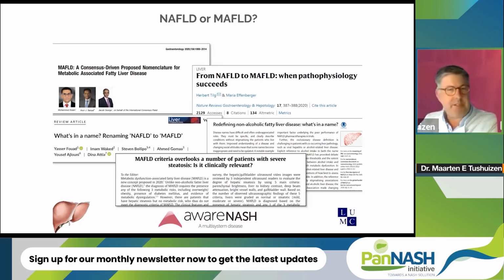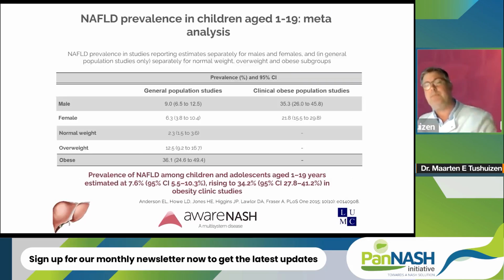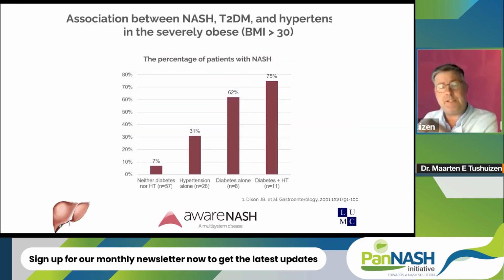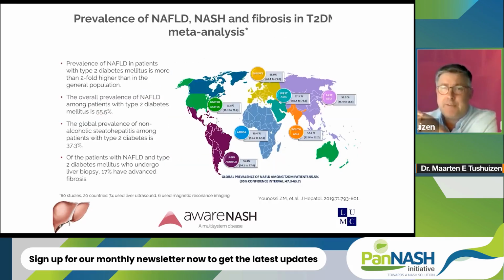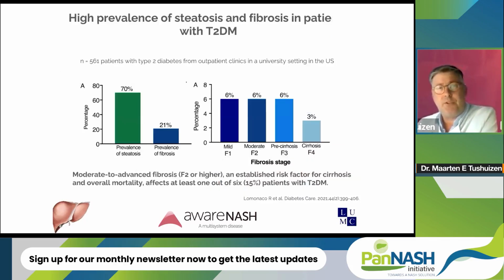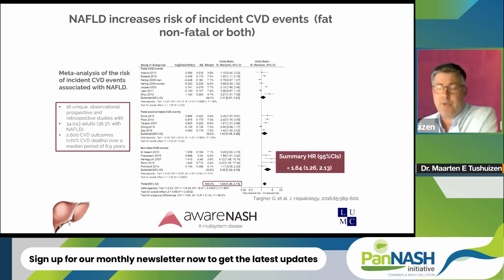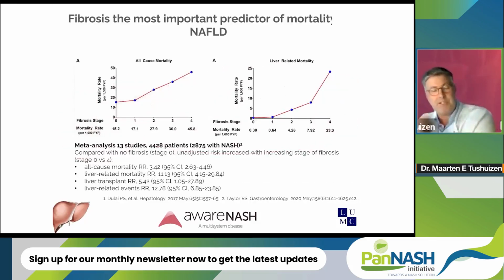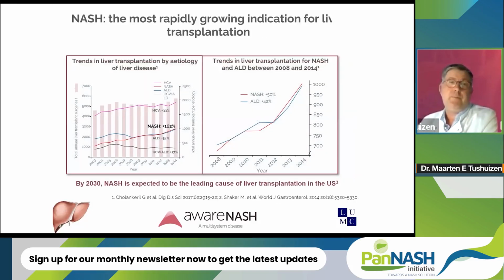Getting to the heart of NAFLD/NASH | The CVD perspective (PART 1)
Prof. Maarten Tushuizen provides a comprehensive review on Non-alcoholic steatohepatitis (NASH) and non-alcoholic fatty liver disease (NAFLD) and why it is a multisystem disease and further goes on to evaluate their connection to type 2 diabetes mellitus (T2DM) and cardiovascular disease. He also delves into the next steps of managing and diagnosing NASH and NAFLD.

The PanNASH™ initiative aims to increase awareness and disseminate knowledge related to NASH as a multi-system disease with a focus on PPAR agonists among the scientific and clinical community, patients and other key stakeholders within the healthcare system, thus improving the lives of millions of patients worldwide.

Don't forget to check out more educational NASH video content obtained from expert doctors worldwide